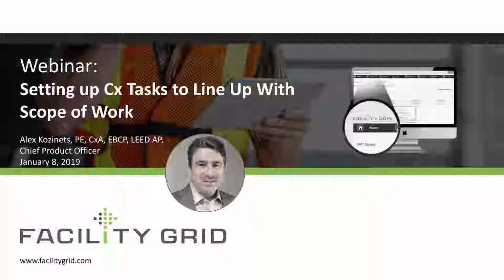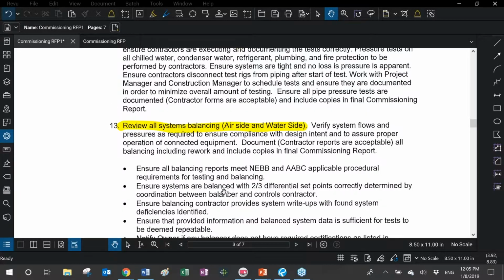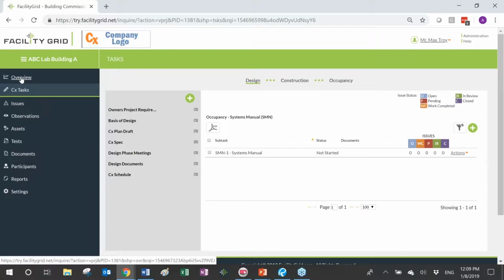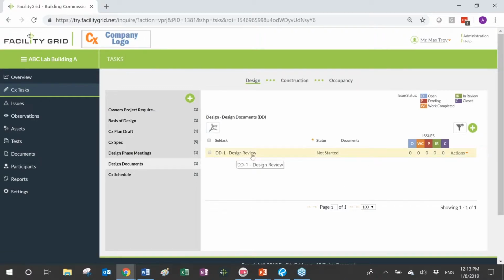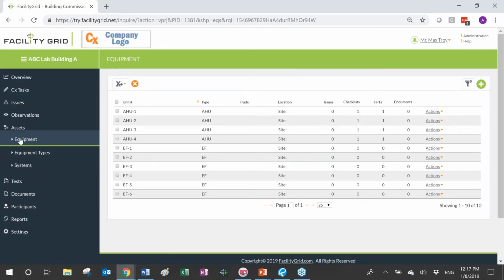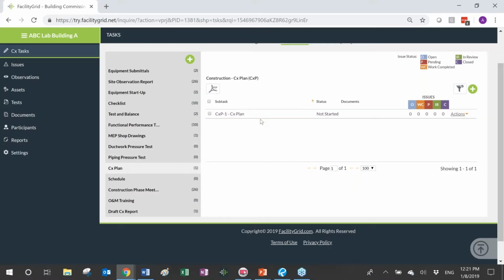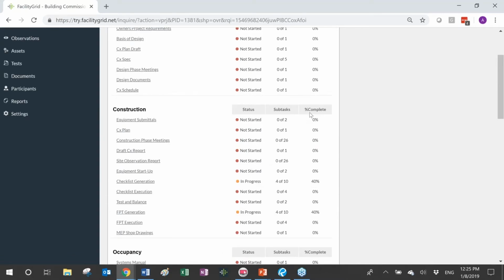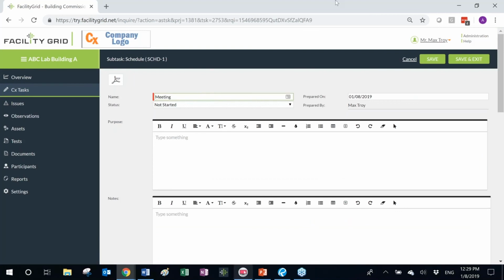Setting Up Cx Tasks to Line Up with Scope of Work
Learn how to save time by setting up your Cx tasks in Facility Grid to line up with your proposal.